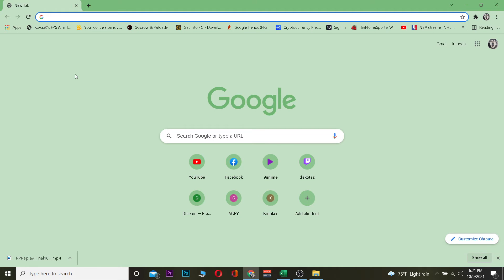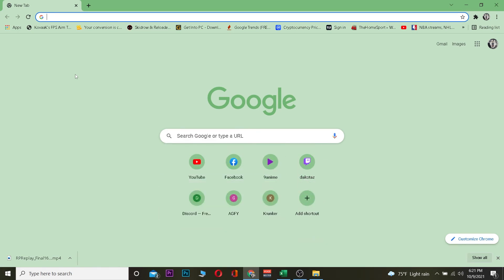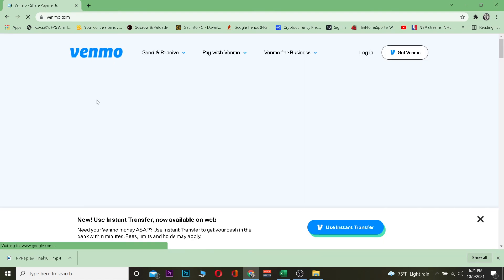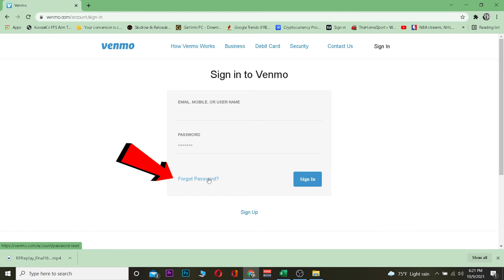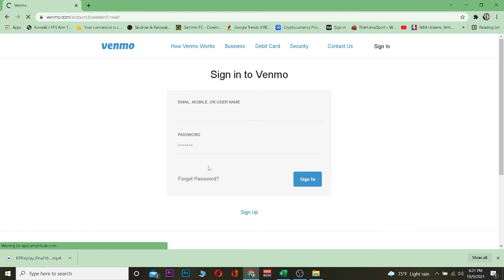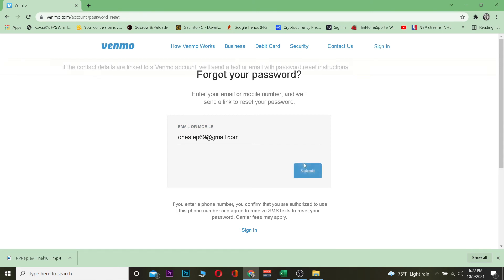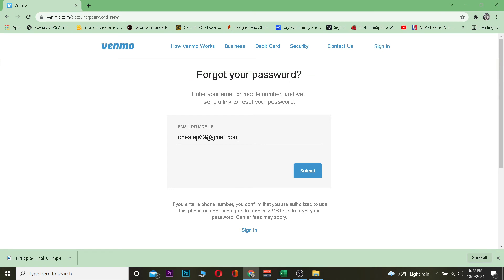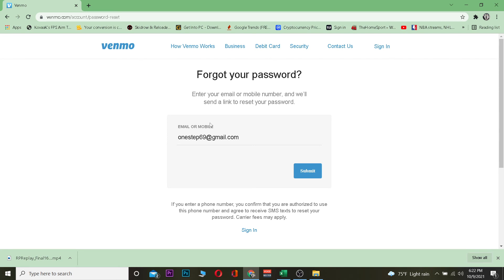How To Recover Venmo Account (2025) | Reset Venmo Forgotten Password (Step By Step)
How to reset venmo login password
In this video I'll be showing you how to recover your venmo account.